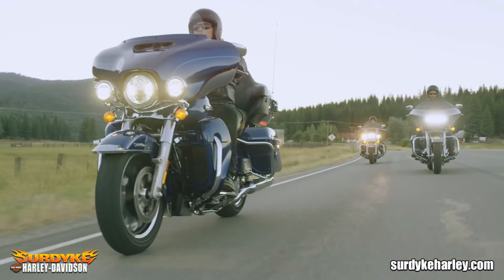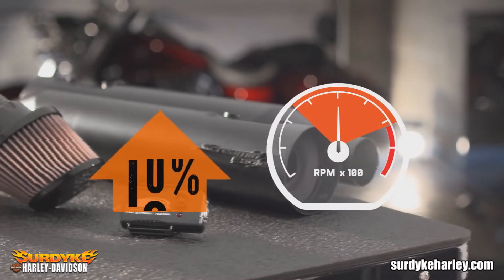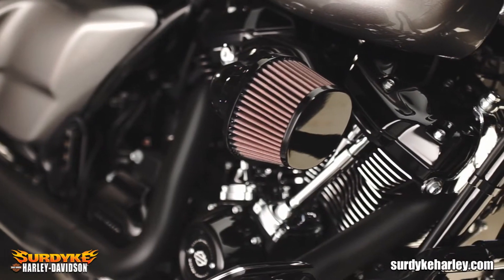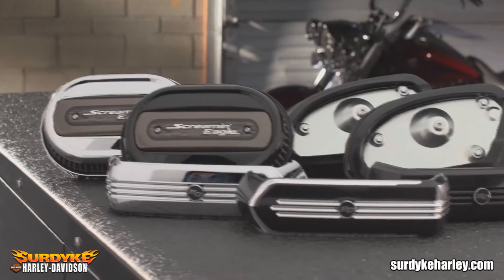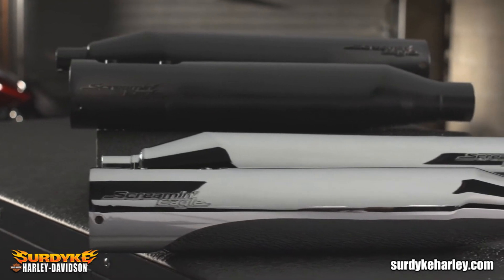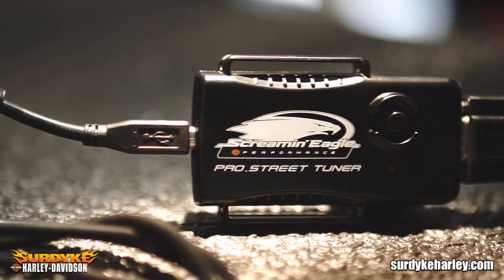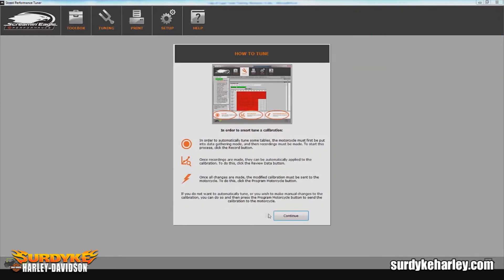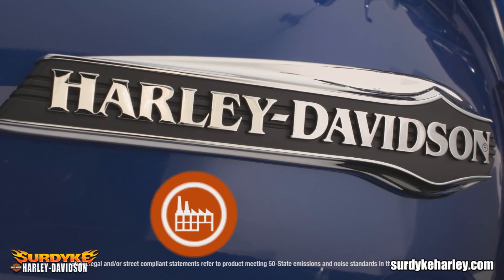Harley Davidson Screamin' Eagle Milwaukee Eight Stage 1 Upgrade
and get directions to Surdyke Harley-Davidson

 Welcome to the Surdyke Harley-Davidson Festus Missouri Family.

 Our full service dealerships provide top rated service on all makes and models of motorcycles, an incredible selection on Harley t-shirts, Motorclothes, Harley boots, Harley helmets and Harley gloves. We offer genuine Harley-Davidson parts and accessories including seats, saddlebags and windshields.

 We also offer motorcycle-riding classes at our Festus, Missouri Location. Our courses teach you everything you need to know to ride and at the end of the class you will meet the licensing requirements for a Missouri motorcycle endorsement. Click here to sign up!
 Surdyke Harley-Davidson of St. Louis welcomes all new Harley and used Harley motorcycles.

Follow us on Face Book. or Twitter. or read new and used Harley articles

 Harley Davidson, motorcycles, motorcycle, Harley, Harleys, Dealer, Dealers, Dealership, H-D, HD New 2016 Harley Davidson Dyna Motorcycle For Sale Arizona, Arkansas, California, Florida, Illinois, Missouri, Texas, Vermont